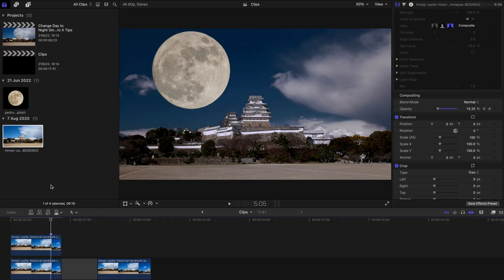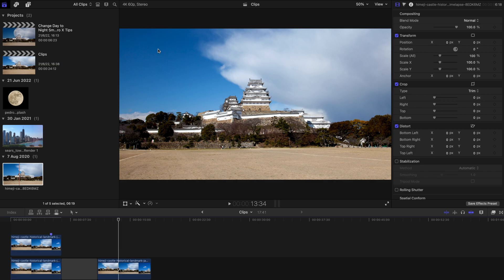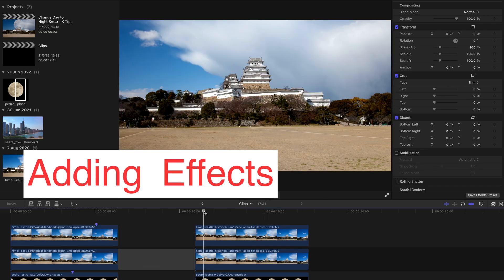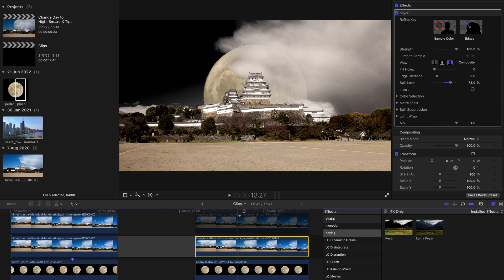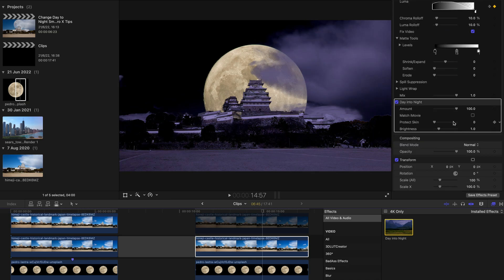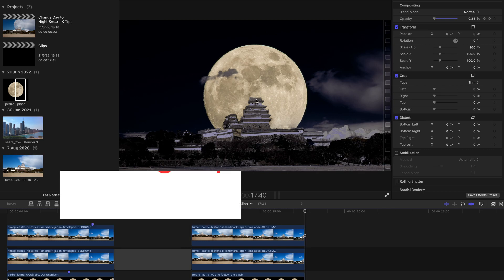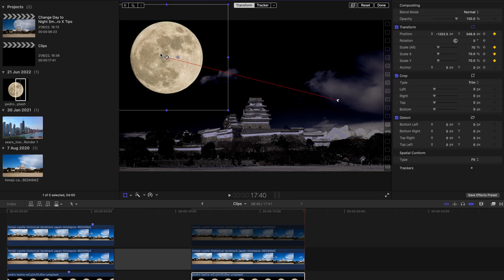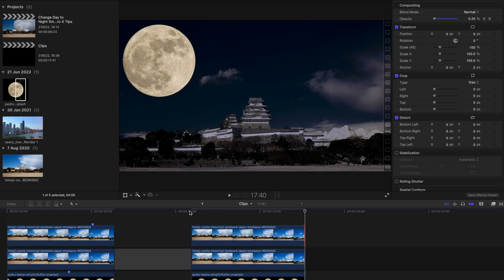Change Day to Night Smoothly in FCPX | Final Cut Pro X Tips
Today I will be showing you how to change Day to Night using FCPX (Final Cut Pro X).

It requires a few steps -
1, select a clip with little or no light source, plain background and with the sky different from the rest (in terms of colour).

2, Duplicate clip with the upper layer having a decreasing opacity (till 1%ish)
3, add Keyer on the second layer
4, Add day to night effect in FCPX effects brouser.
5, add a moon or sky replacement photo/video below everything.